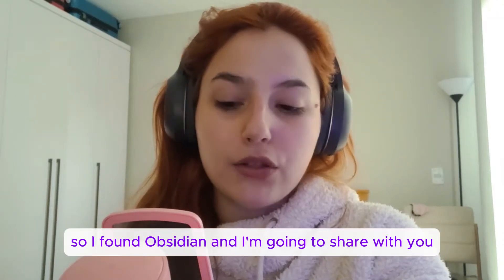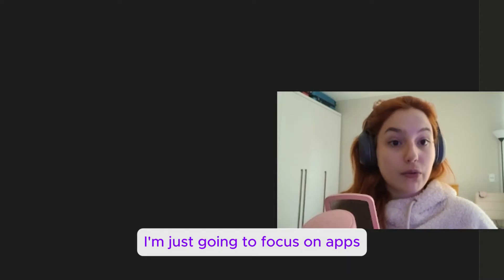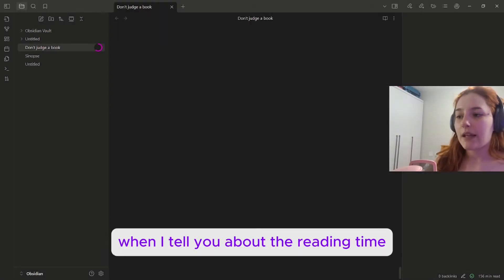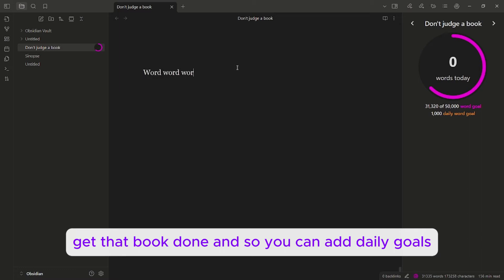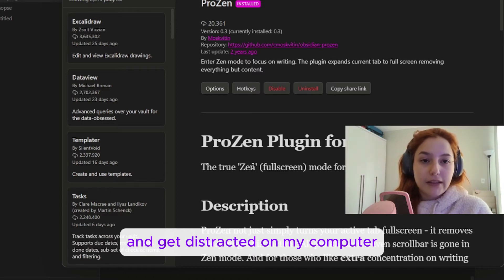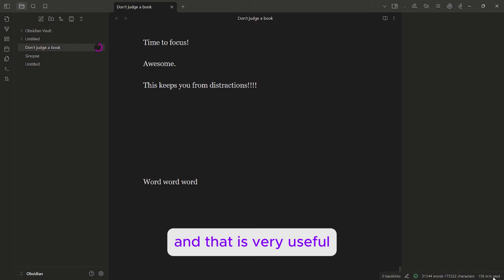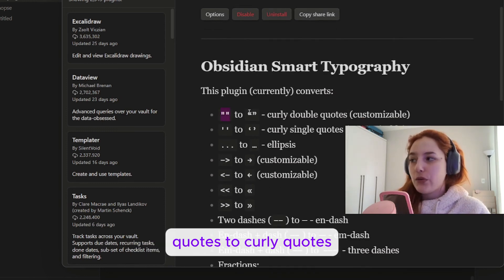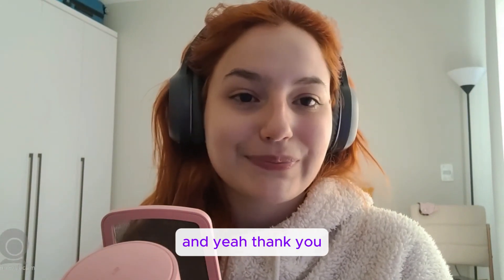obsidian for writers [plugins to help you write better]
In this video, I’ll show you the best Obsidian plugins for writers. Obsidian is a tool that can help with brainstorming, drafting, editing, and staying inspired.

🚀 Featured Plugins:
- Writing Goals
- ProZen
- Reading Time
- Smart Typography
- Better Word Count